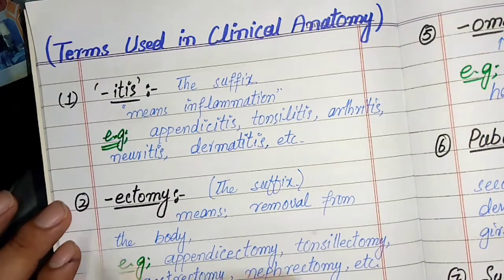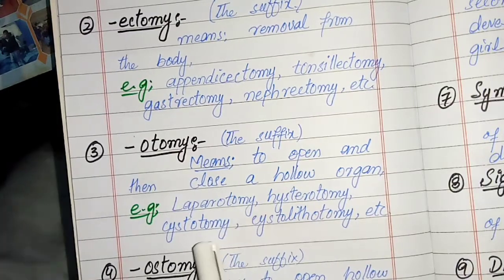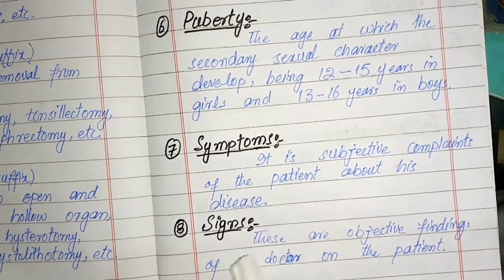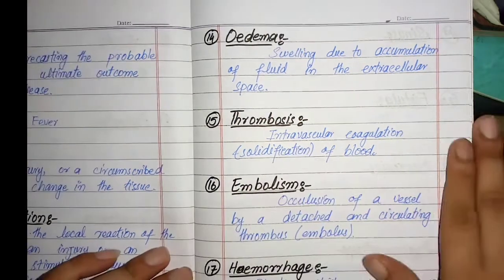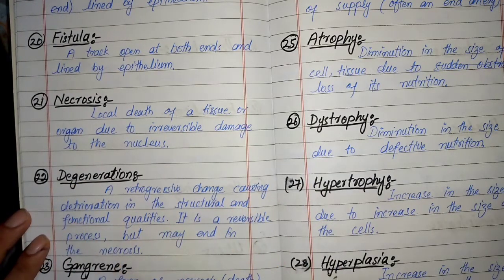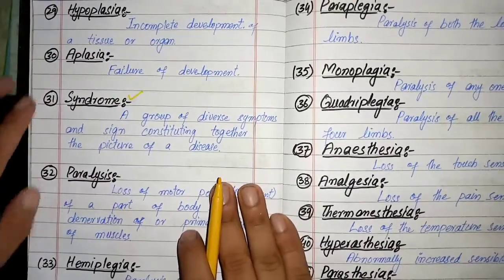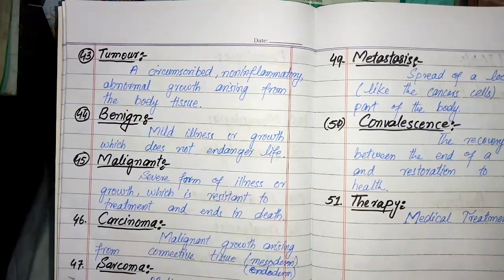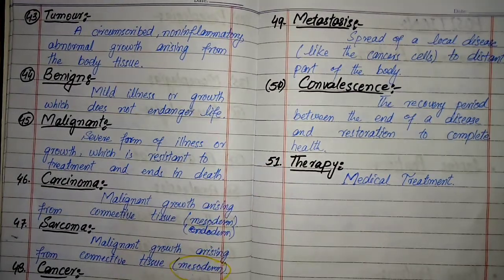Basic terms in clinical Anatomy || Medical Terminology.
We are gonna make a series of lecture about language of anatomy in which we will cover all the position, planes ,relation to the organs and basics terms used in Anatomy.